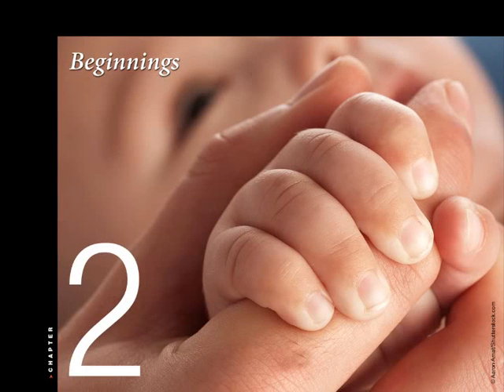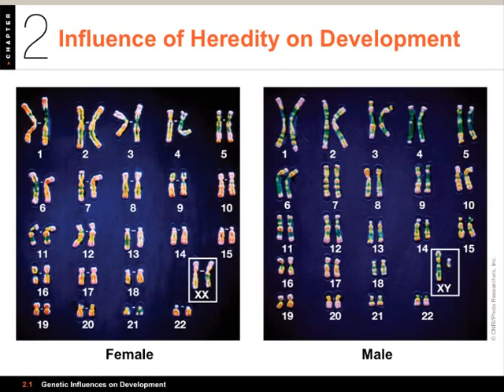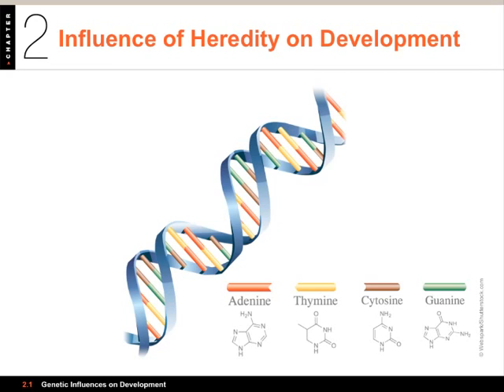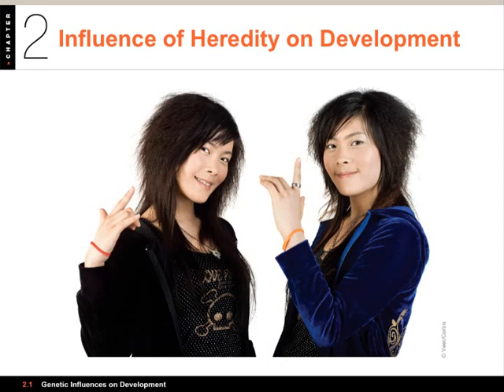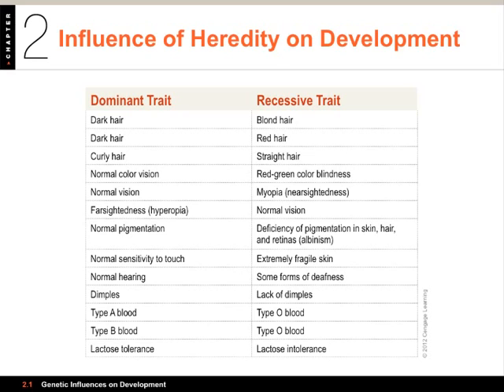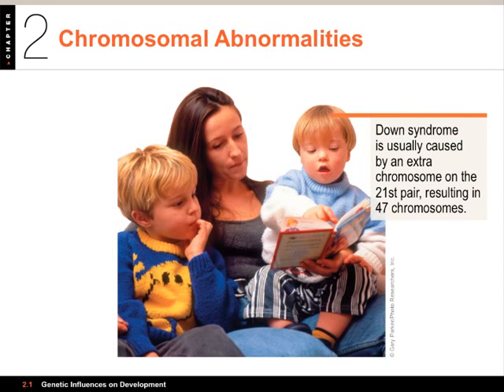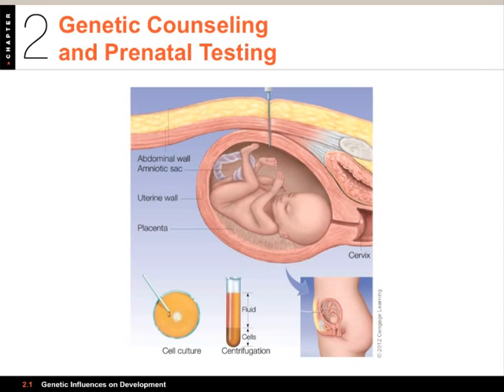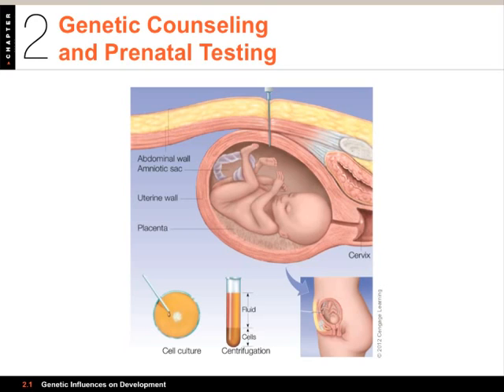1100 02.1 - Genetic Influences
Lecture for PSY 1100: Lifespan Development. This video covers Chapter 02: Beginnings, Part 1: Genetic Influences.